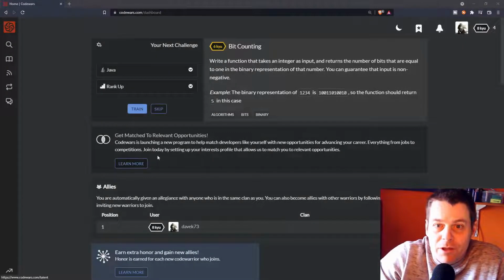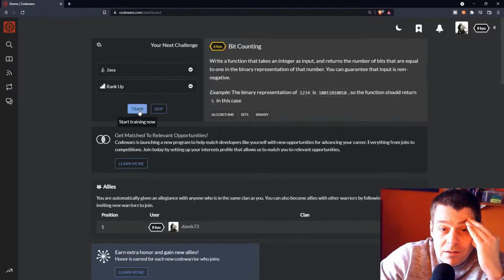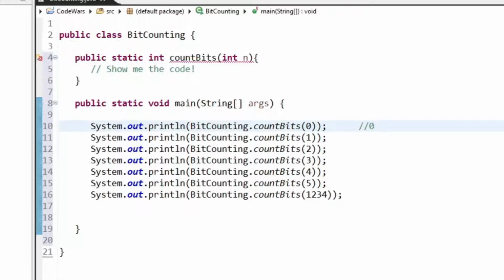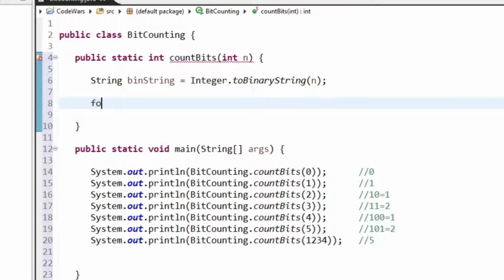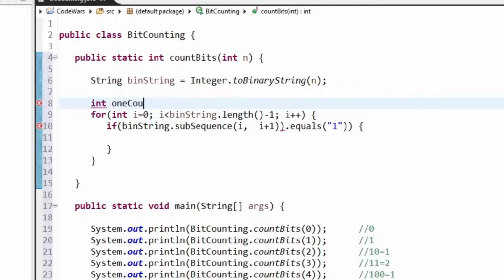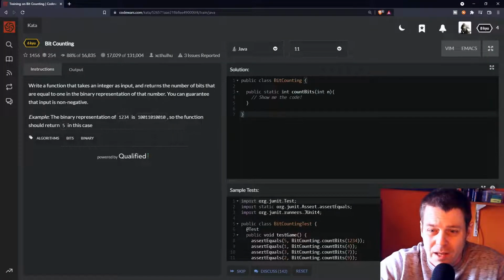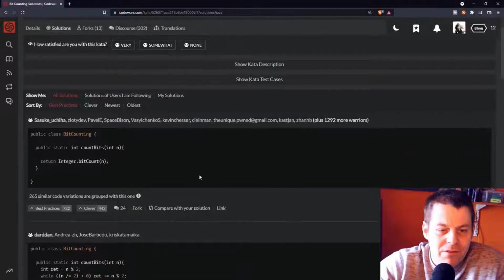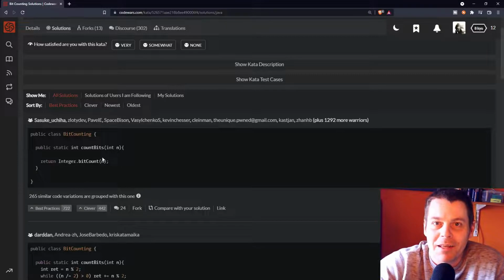Codewars Bit Counting Java solution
BitCounting is a 6kyu exercise in CodeWars. The aim is to count the number of 1s that appear in a binary representation of a given number.

I do this in what I think is the simplest way, by converting the number to binary and looping through the characters, counting the 1s in a loop.

Codewars has a great feature where they show you other solutions once your solution is submitted and I later see that this could even be done in one line of code!

My solution is slightly a re-invention of the wheel.